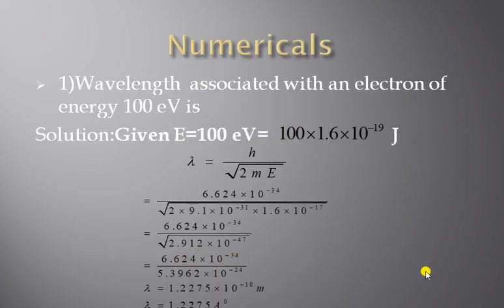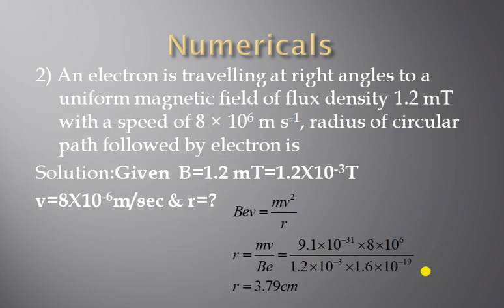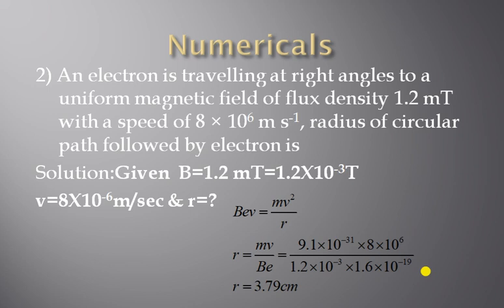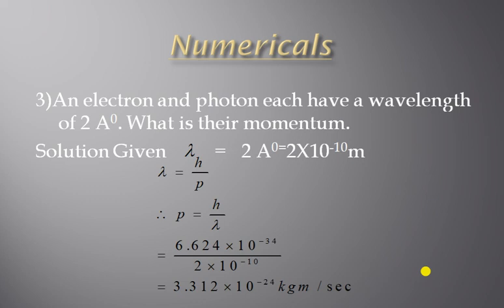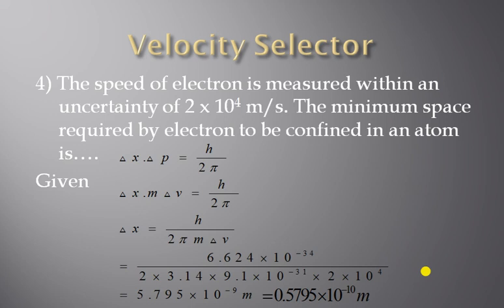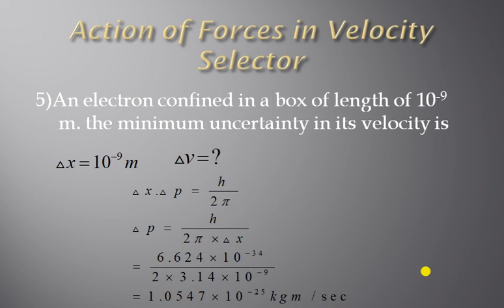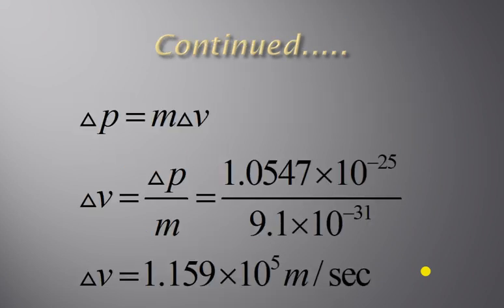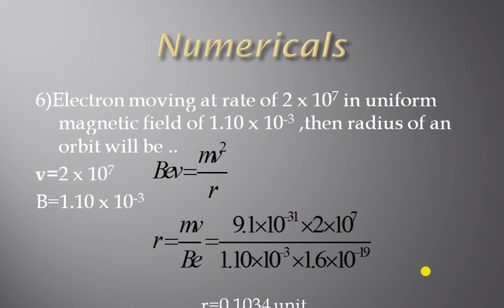Numericals on Quantum Mechanics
In this video different numericals based on quantum Physics are explained